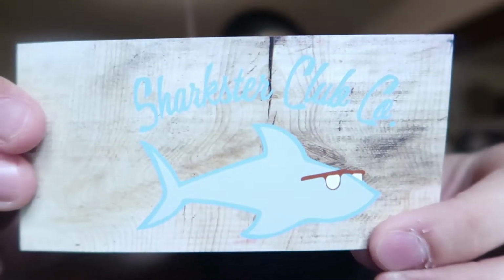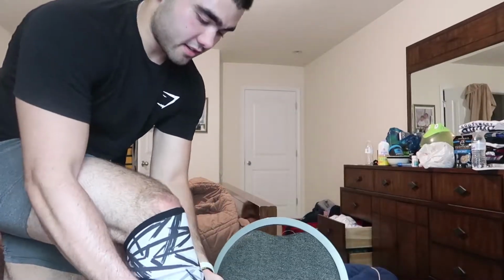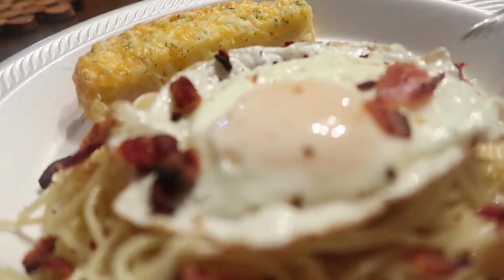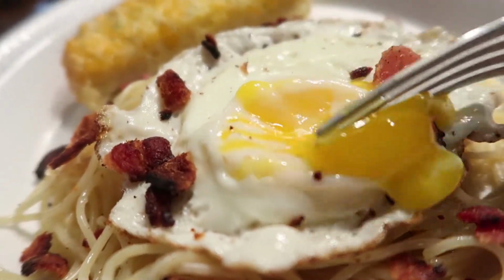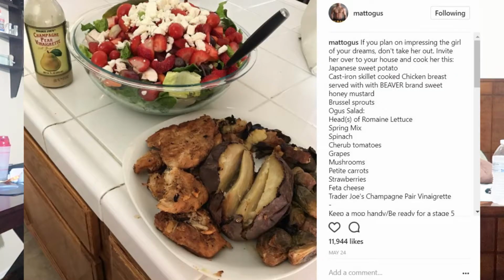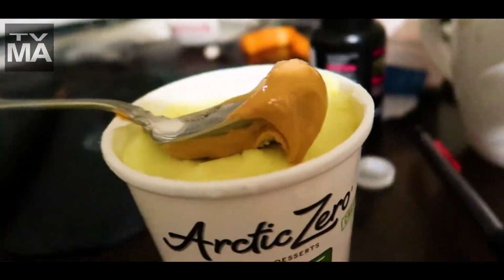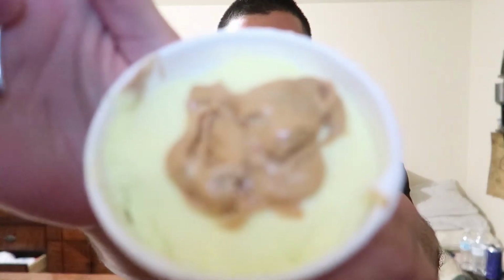THE PROBLEM WITH VOLUME EATING | Hurt Myself on Squat PR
In fitness social media, I only ever see people pushing volume eating as a tool to increase diet longevity and success. I ate like this for awhile but realized eventually that this was contributing to a lot of hunger post-meal. Especially after eating a huge bowl of vegetables. It'd pass right through me and I'd be ravenous an hour or two later. The problem with volume eating is that it stretches your stomach - and your stomach stays that way for a few days afterward. Thus it will be harder to satisfy you on your diet. You want to eat voluminous foods, but many times I see it taken overboard. It's not good for diet longevity in my opinion and I've found that I can stick to my diet a lot easier (and avoid binge eating) by simply eating smaller meals.